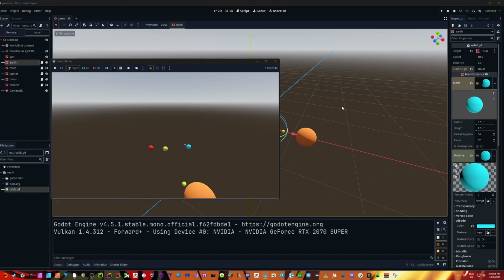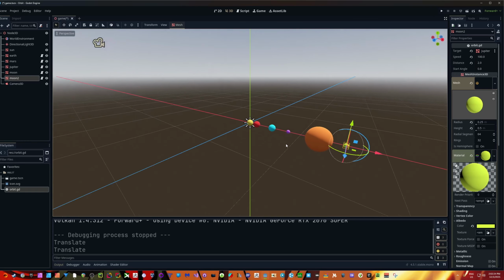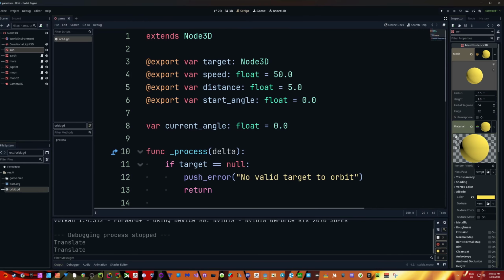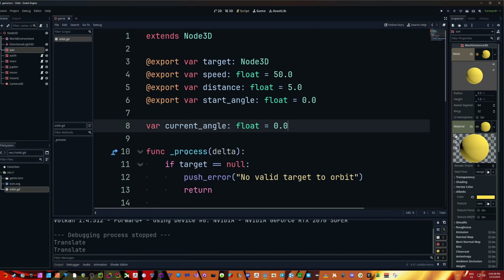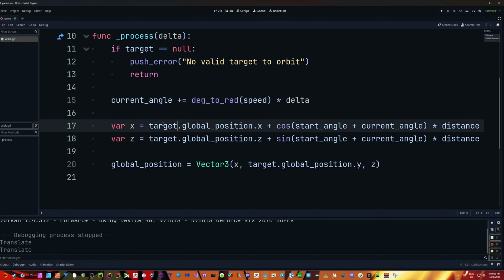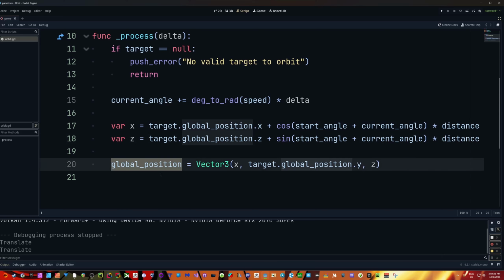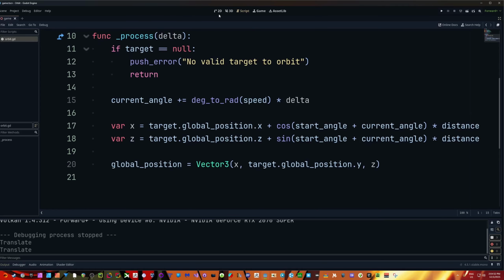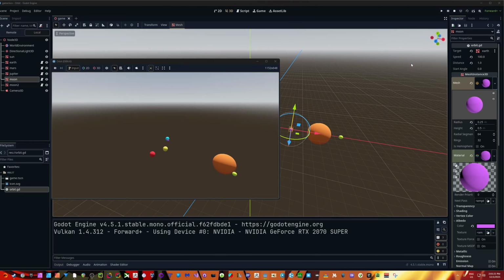Creating Orbit in Godot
Creating orbit in Godot is easier than you think! This simple GDScript makes any object rotate.